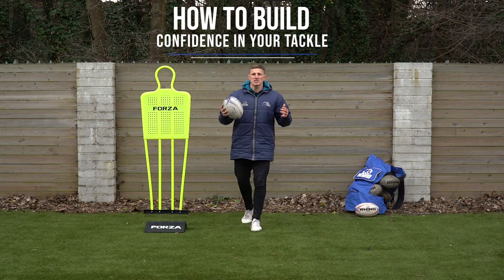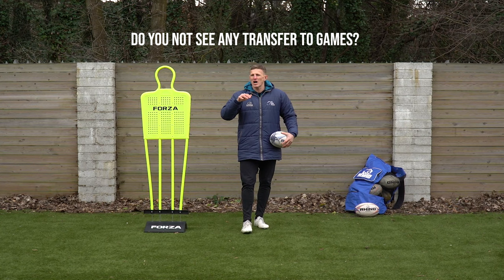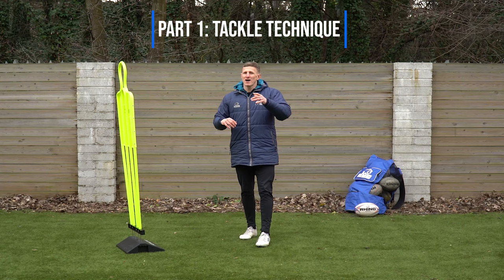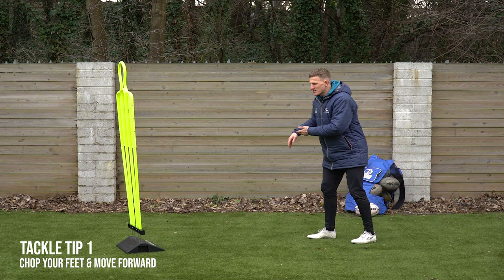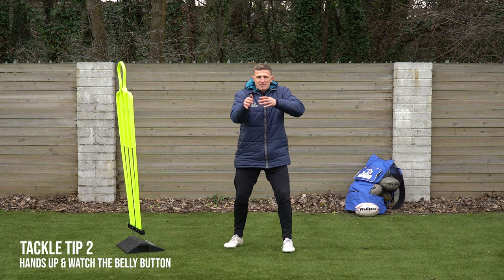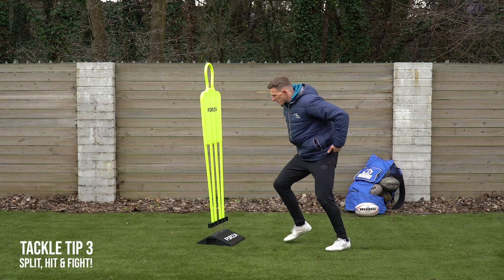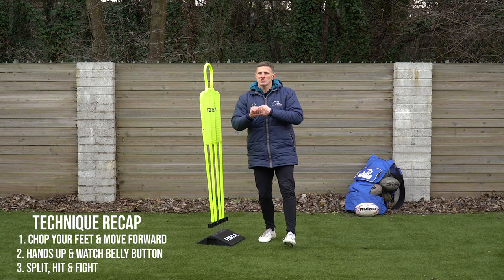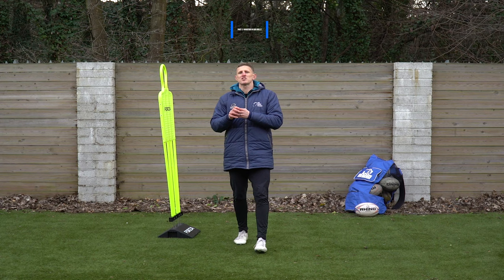🔓Unlock your Tackle Confidence: in 5 EASY Steps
🏉🛡️ Struggling with Rugby Tackling Confidence? Learn the Best Techniques Here! 🎥🏃‍♂️

Are you facing challenges in building your tackling confidence on the Rugby field? 🤔 In this exclusive YouTube video, I've got you covered! 📹🏉 Discover the essential basics of tackling technique and the most effective ways to train and boost your confidence throughout the season.

As a seasoned Rugby coach, I frequently encounter this common question from players. Many athletes often overlook the importance of regular practice and proper training methods. But fear not! In this 1-to-1 coaching session, I'll share my expert tips and techniques to elevate your form, speed, and power, helping you conquer any fears surrounding tackling.

Keep in mind that building confidence in tackling is a journey that requires time, consistency, and countless repetitions in both game scenarios and training sessions. 🔄🔝 If you're eager to take your Rugby skills to the next level, look no further than my Academy! 🌟🎯 With personalised coaching and tailor-made training programs, you'll witness remarkable improvements in your game.

And wait, there's more! As a special treat for our dedicated viewers who stick around till the end of the video, I'm offering an incredible 7 day FREE Skills Program!

Don't let this golden opportunity slip away! 🌟🏉 Improve your Rugby skills, boost your tackling confidence, and transform into a formidable force on the field. Let's up your Rugby game together! 🏆🚀

When you're Ready, here is how I can help you:
1. Join my Online Academy: